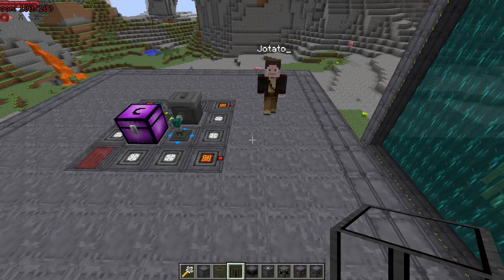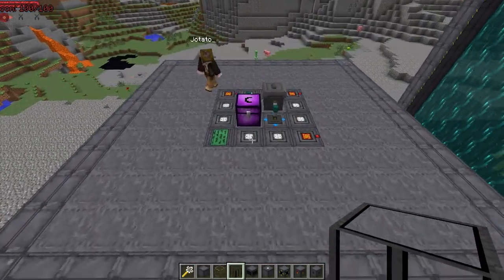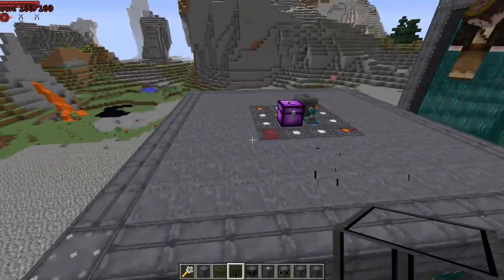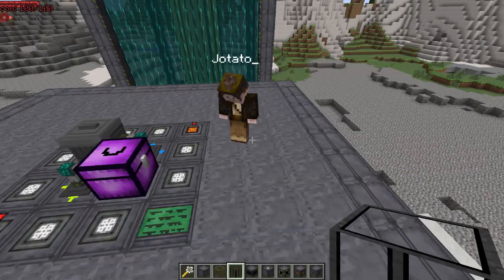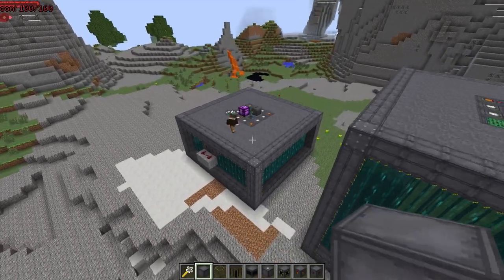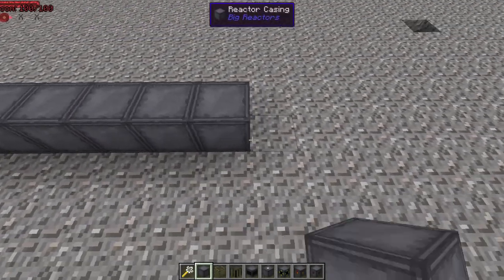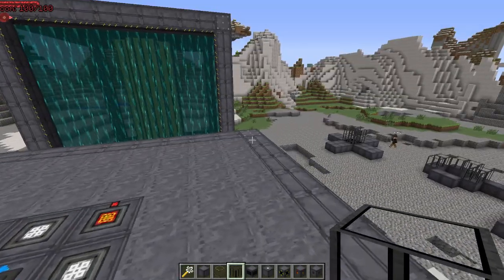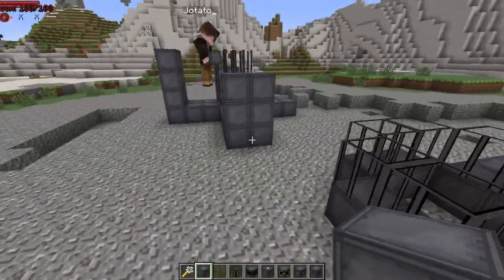BigReactors ~ Efficiency Vs. Power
• Looking for a great server host? Check out CubedHost!

"Within reason you‘re free to do whatever you want with screenshots and videos of the Game. By “within reason” we mean that you can‘t make any commercial use of them or do things that are unfair or adversely affect our rights. If you upload videos of the game to video sharing and streaming sites you are however allowed to put ads on them."